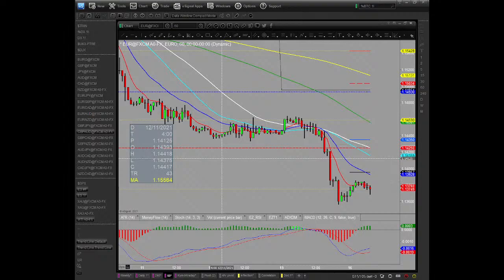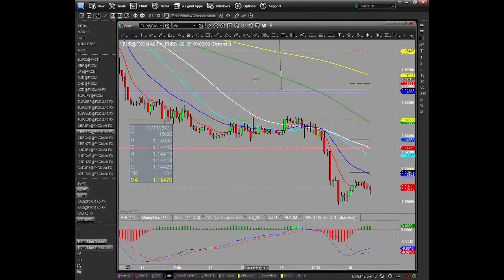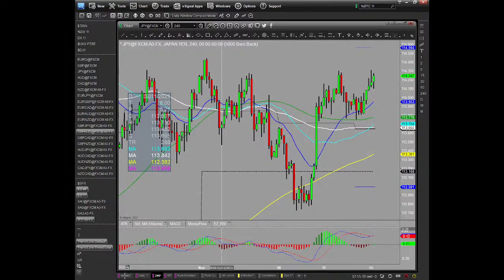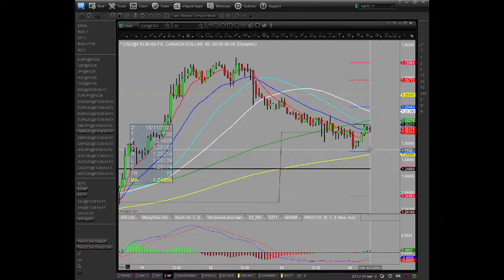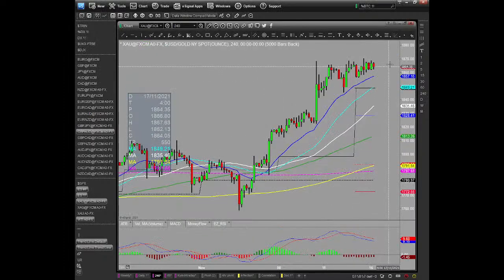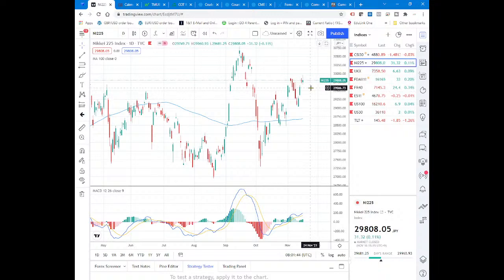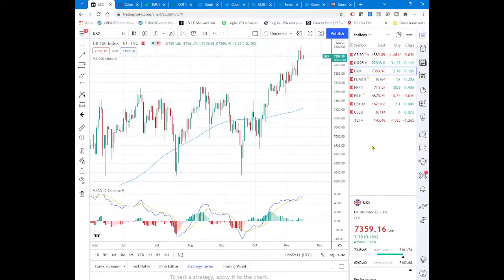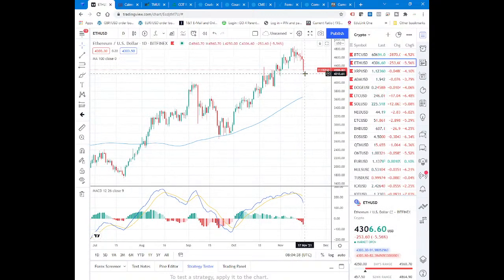Traders view - Morning outlook 16th November